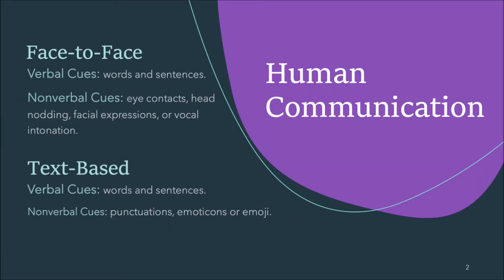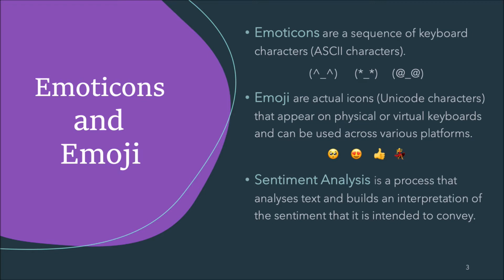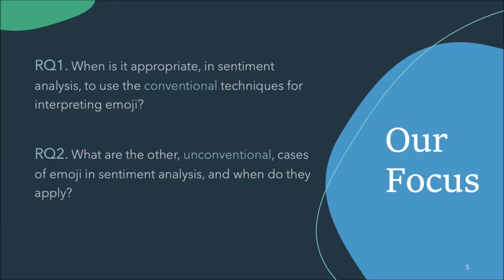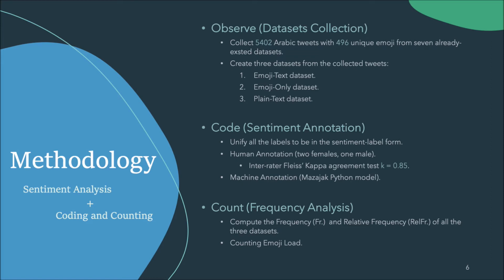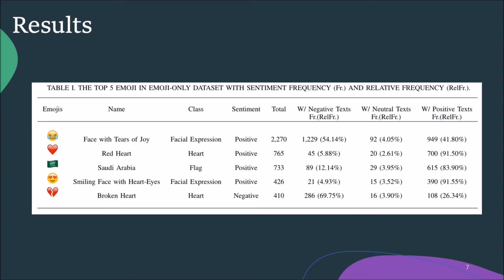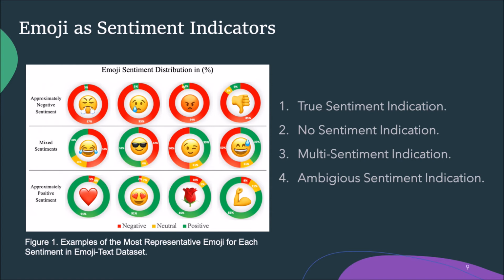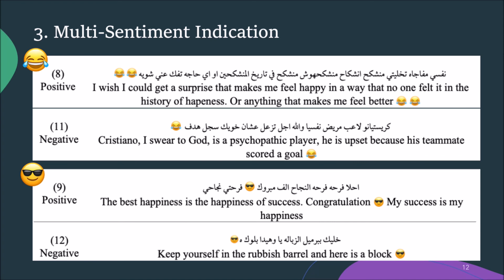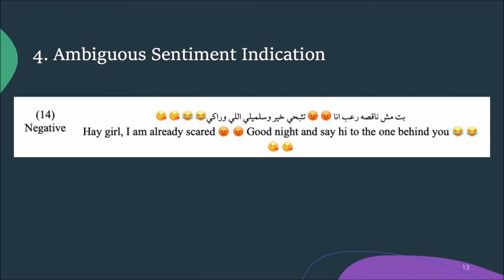Emoji as Sentiment Indicators: An Investigative Case Study in Arabic Text